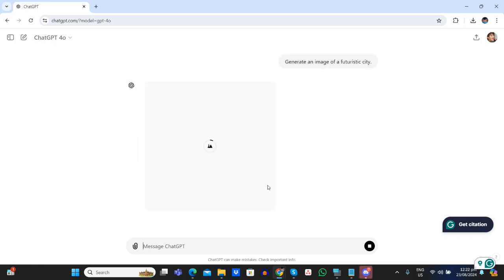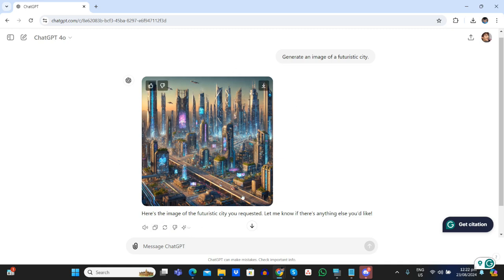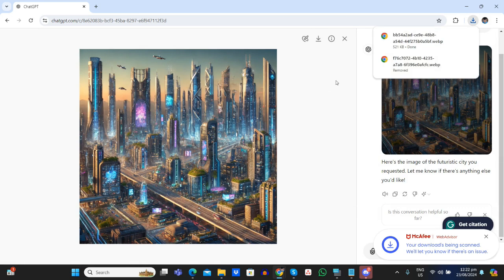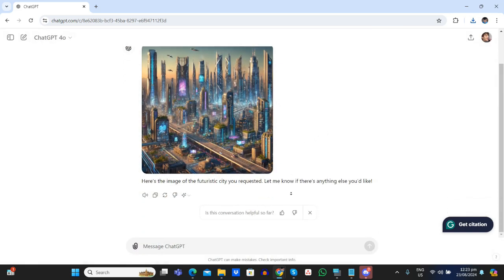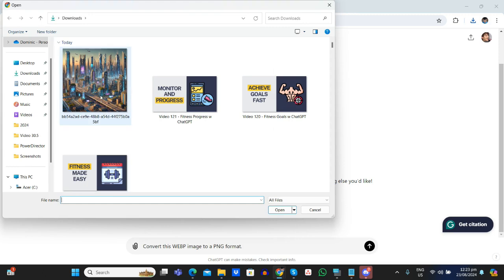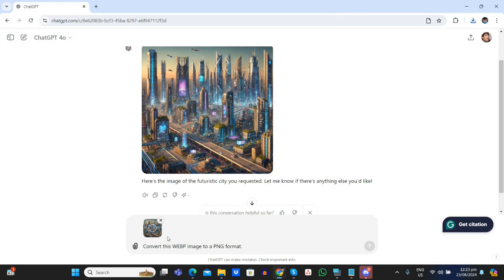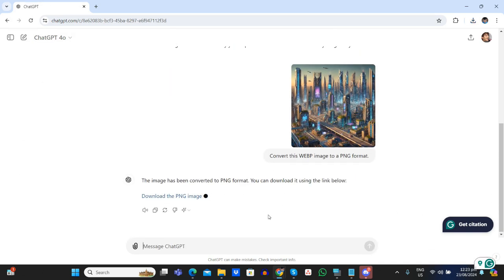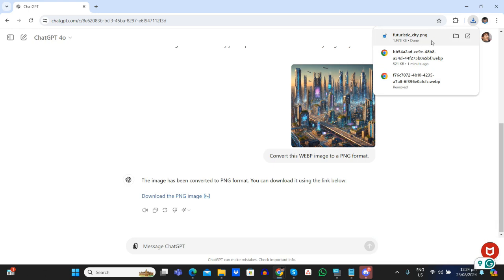Master Image Conversion with ChatGPT Today!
Transform your images effortlessly with ChatGPT! In this tutorial, we'll guide you through the simple steps to convert images using ChatGPT's advanced capabilities. Learn how to manipulate image formats, enhance picture quality, and even generate new image elements. Whether you're looking to convert images for a project, improve your photo's appearance, or just explore creative image transformations, this video has everything you need. Skip the technical hassle and let ChatGPT handle the complexities, making image conversion quick and easy!

Timestamps
0:00 - Intro
0:22 - Converting Images
2:08 - CTA/Outro

Prompt (e.g.)
Convert this WEBP image to a PNG format.